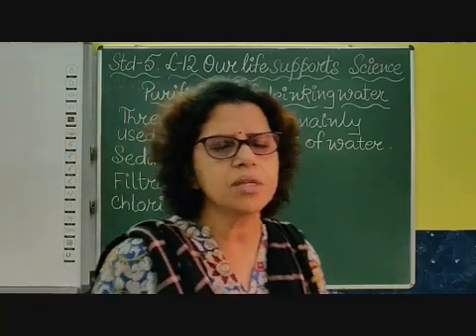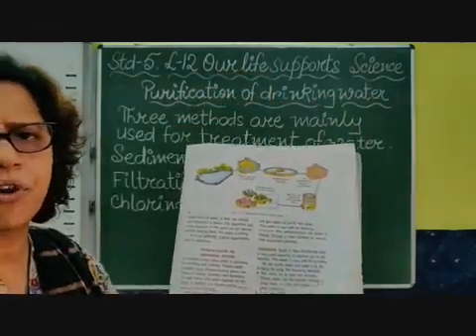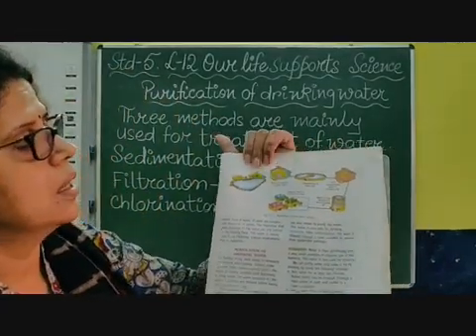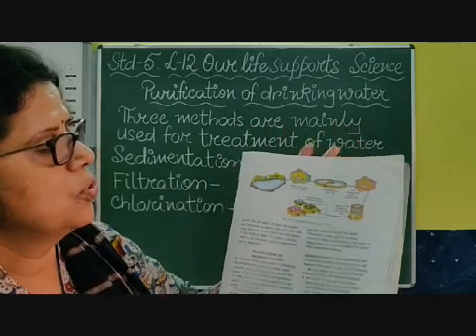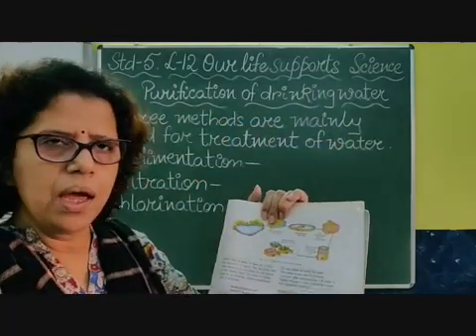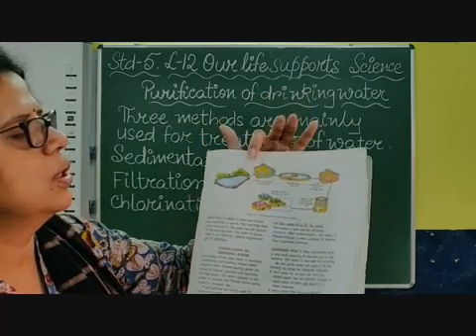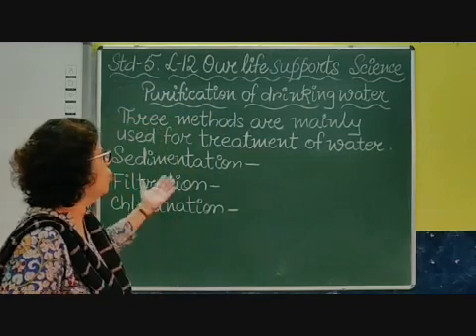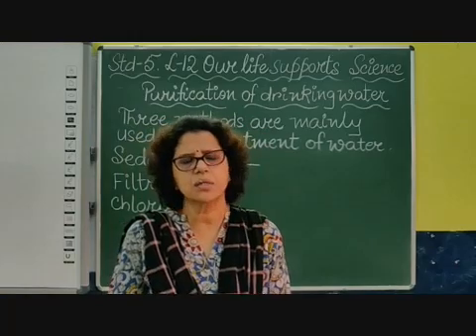V Science Chapter 12 Our Life Supports Part 23